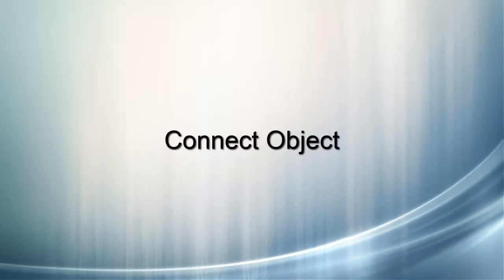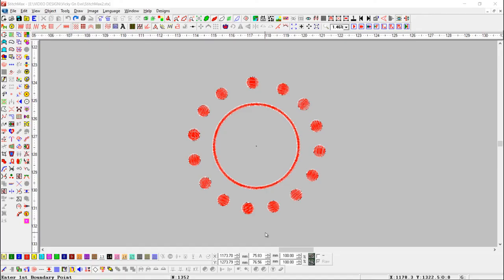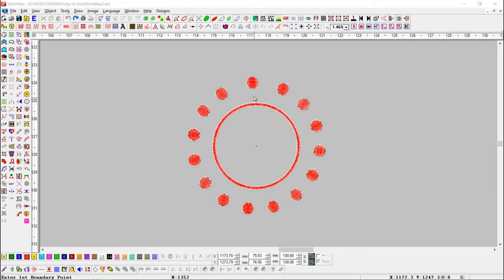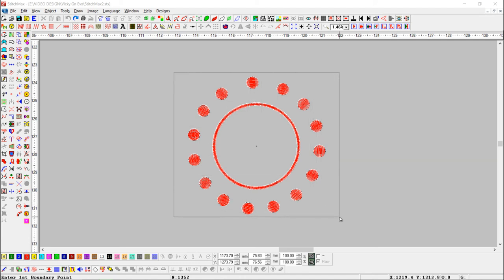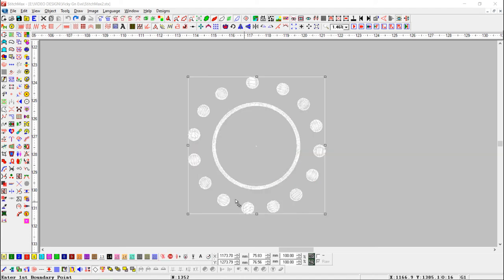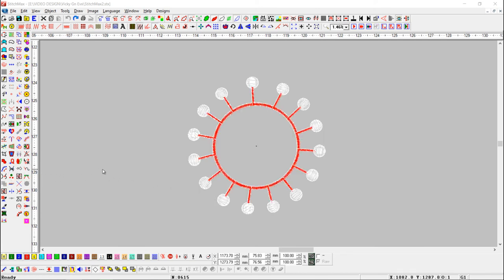How to Connect Object in Stitchmax. (0077)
* Connect Objects: This command helps users to Connect two selected Objects with a central satin line object.